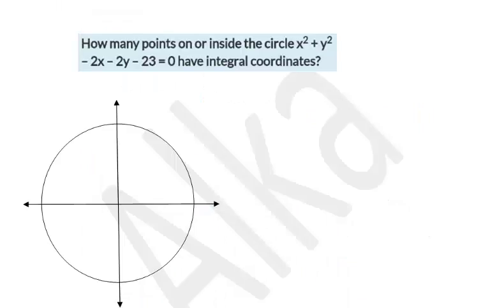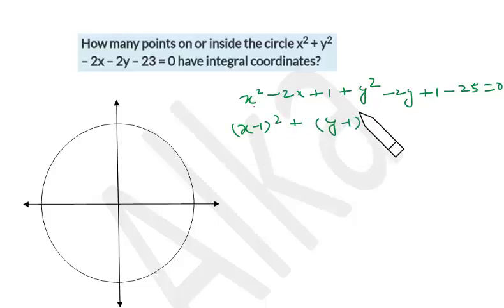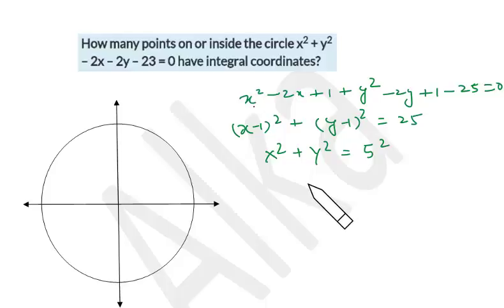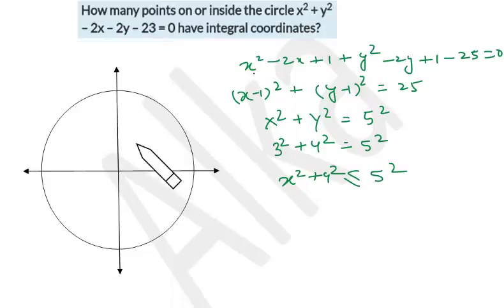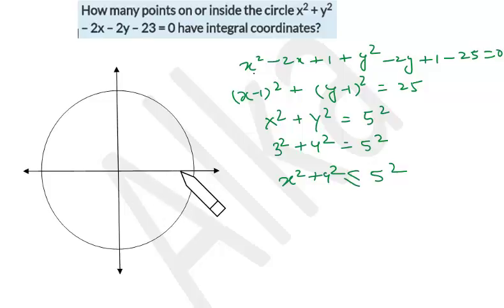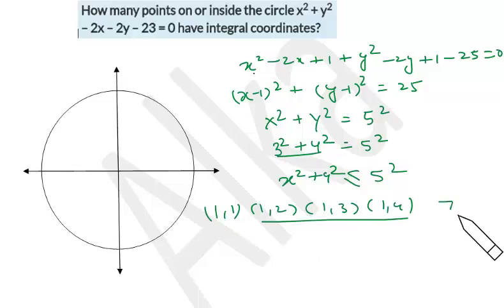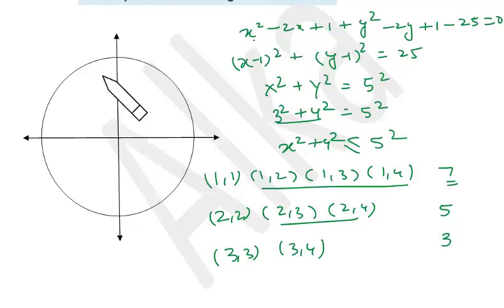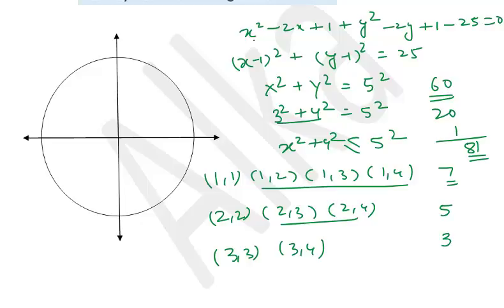Coordinate geometry points on or inside the circle with integral coordinates